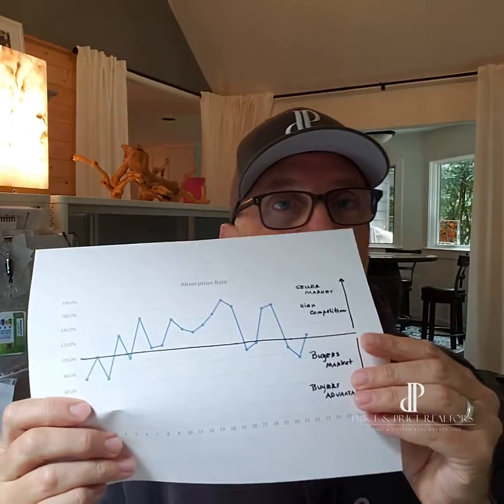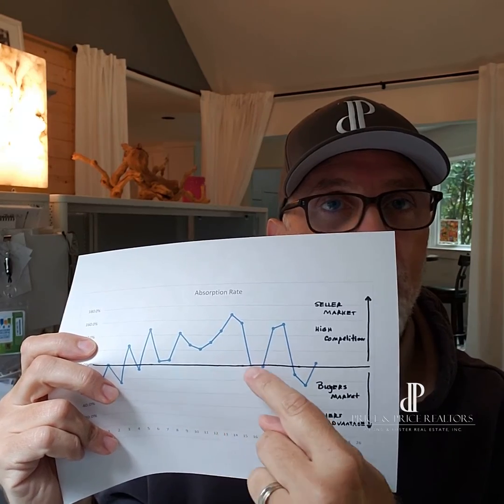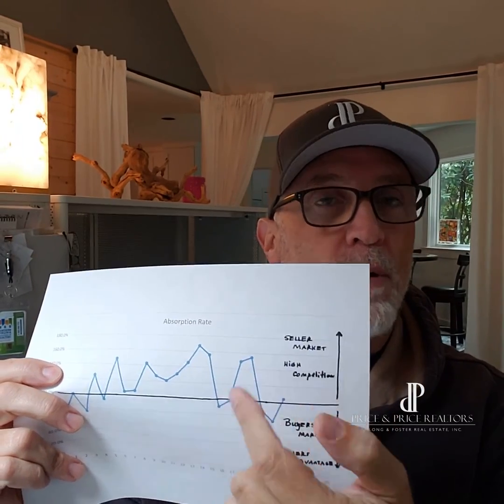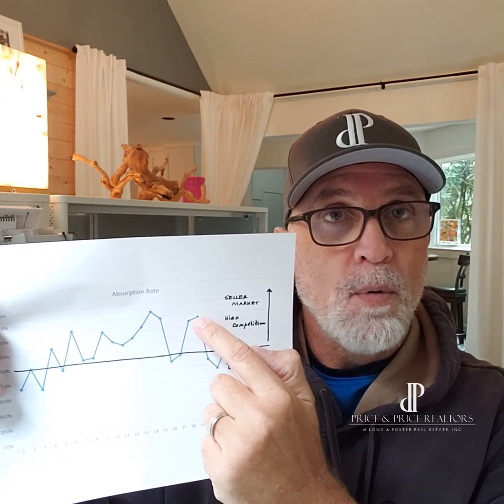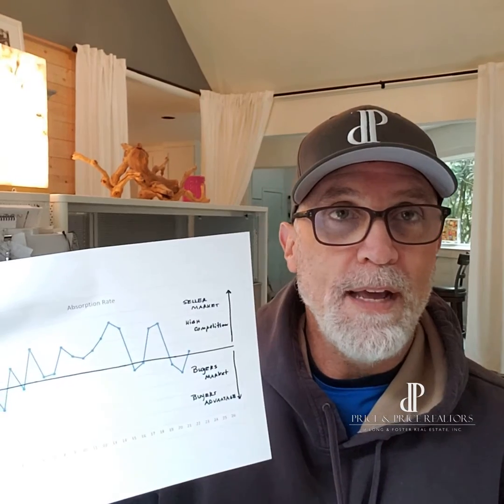September 16, 2020 NOVA Real Estate Market Review- Mclean VA, Vienna VA, Great Falls VA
Price and Price Realtors Weekly Real Estate Market Review for Great Falls VA, Vienna Va, Mclean VA.